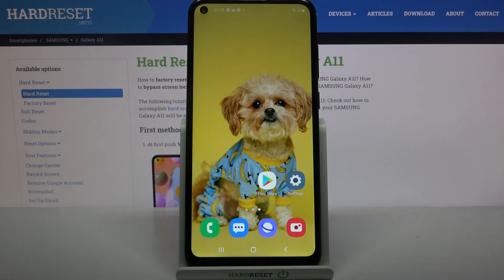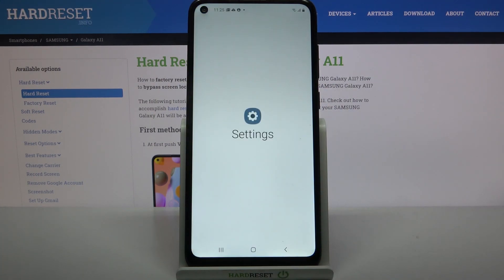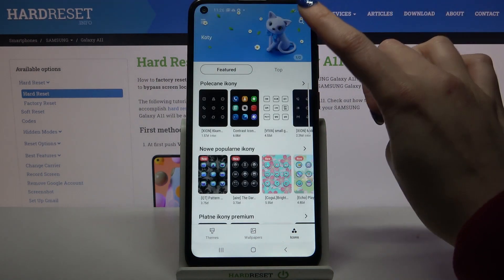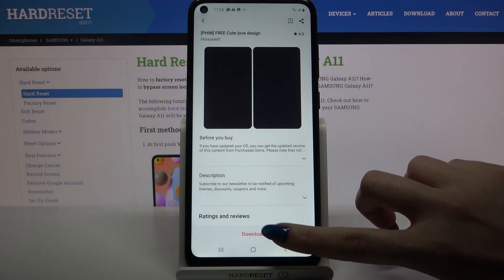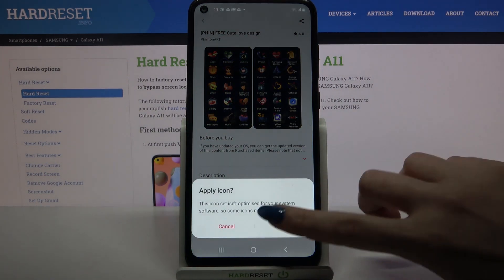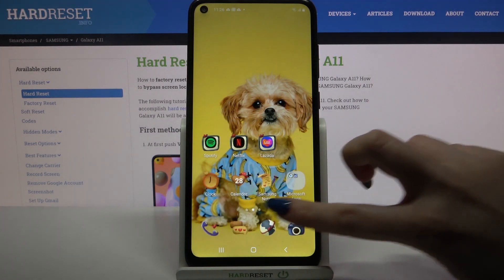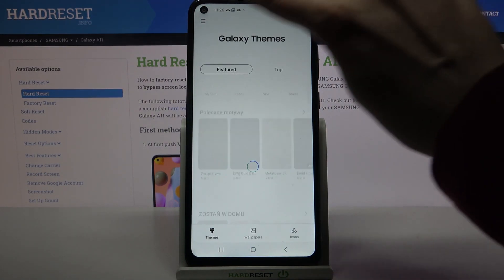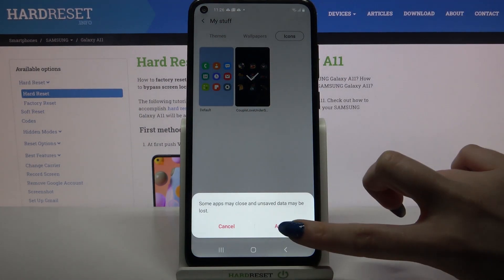How to Change Icon Style in SAMSUNG Galaxy A11 – Adjust Icon Shape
If you’re wondering if you can change the shape and style of the icons in your SAMSUNG Galaxy A11, then the answer is – yes! In above tutorial we’d like to share with you how easily you can find proper icon options and how to manage them in order to change the style of them. So let’s follow all shown steps and successfully change icon style.